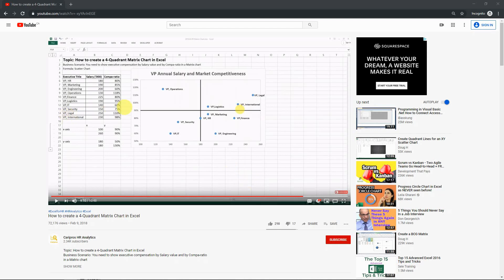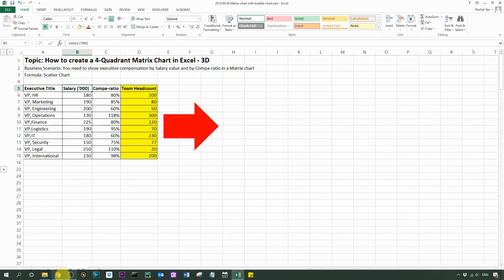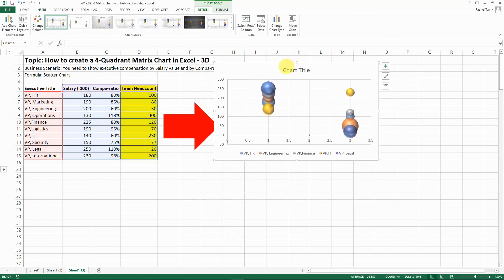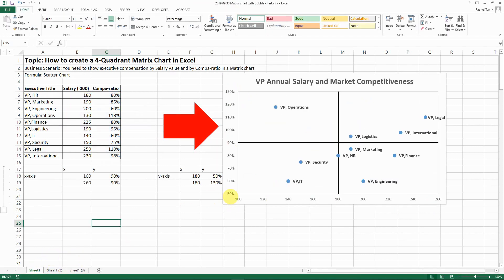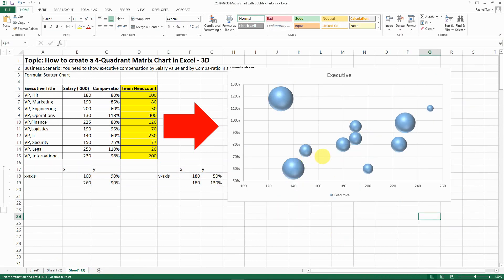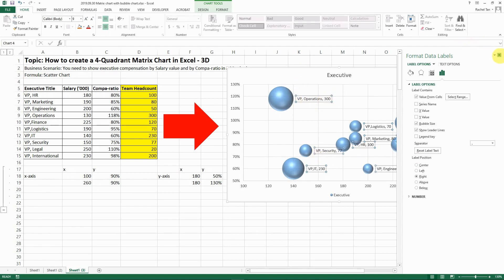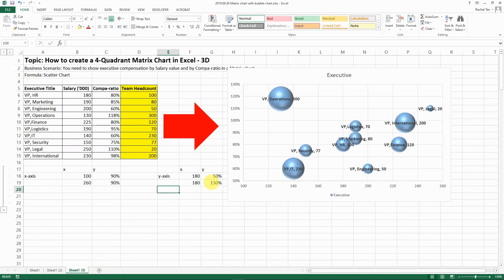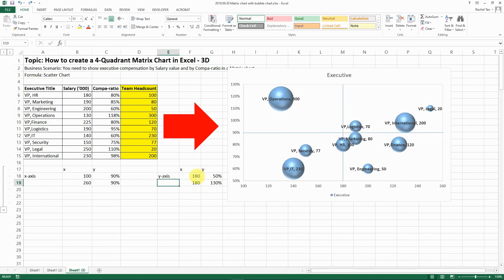How to create a 3-Dimensional 4 Quadrant Matrix Chart in Excel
Topic: How to create a 3-Dimensional 4-Quadrant Matrix Chart in Excel
Business Scenario: You need to show executive compensation by Salary value and by Compa-ratio in a Matrix chart
Formula: Bubble Chart